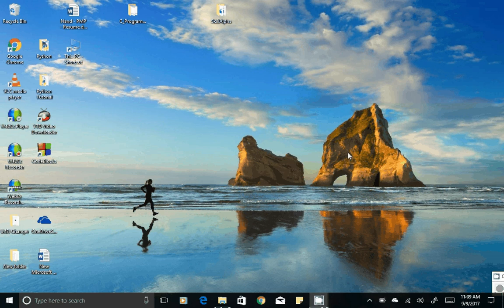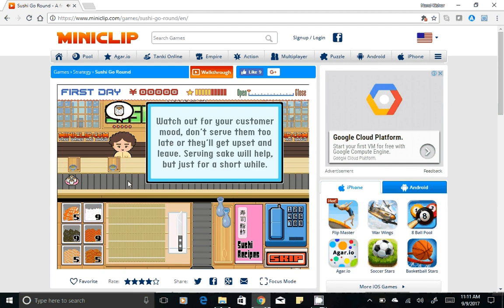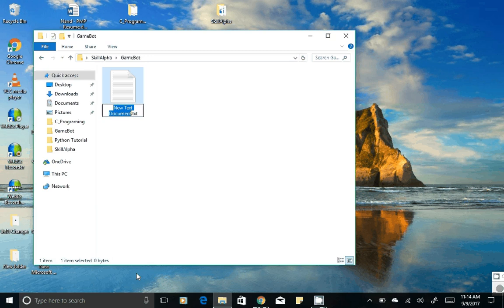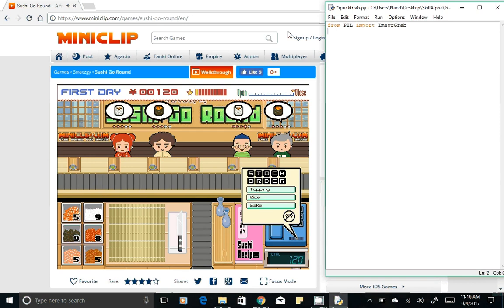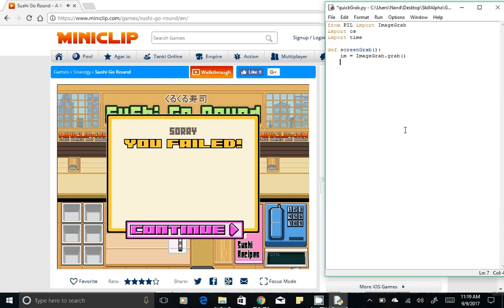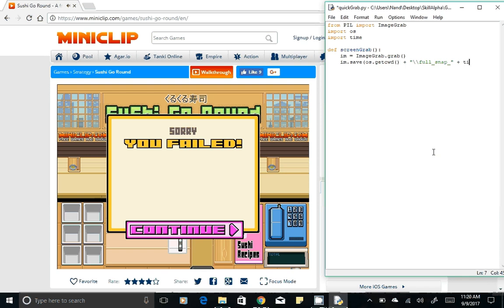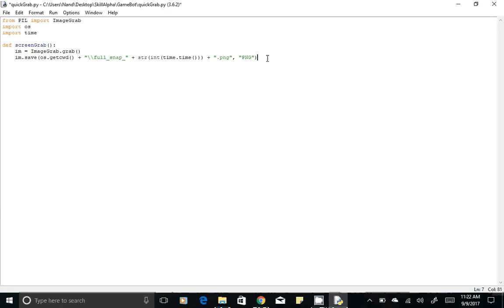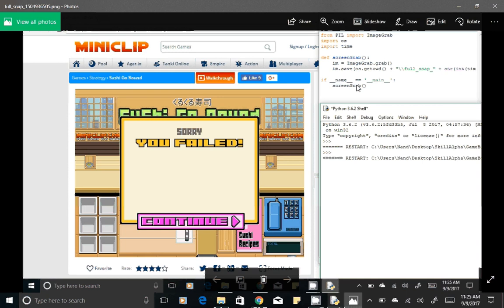Part 4 Bot with Python using AI ML – Image Grab